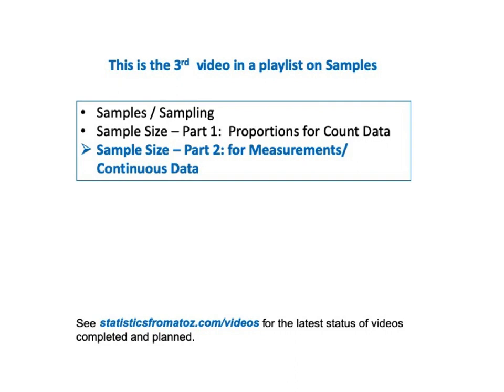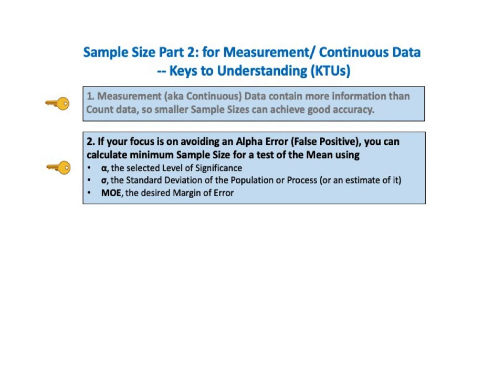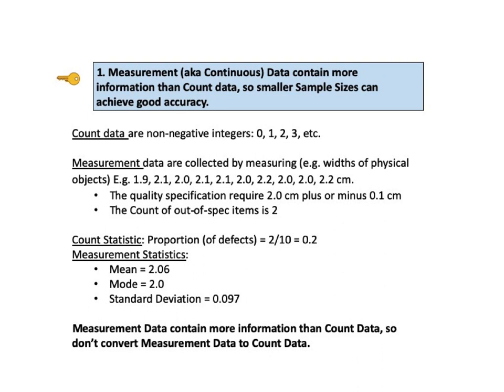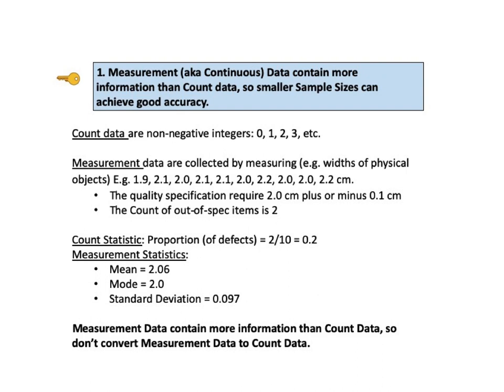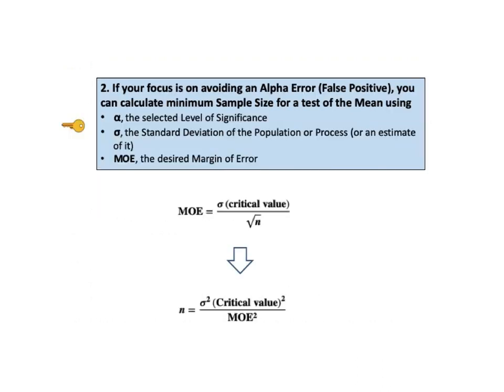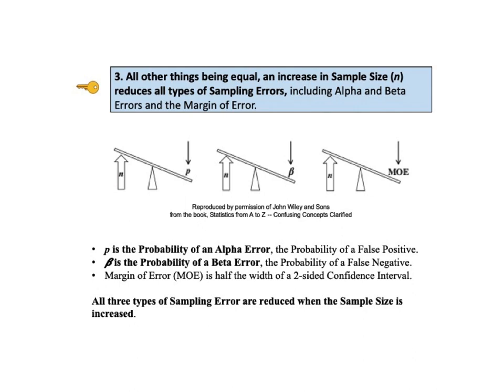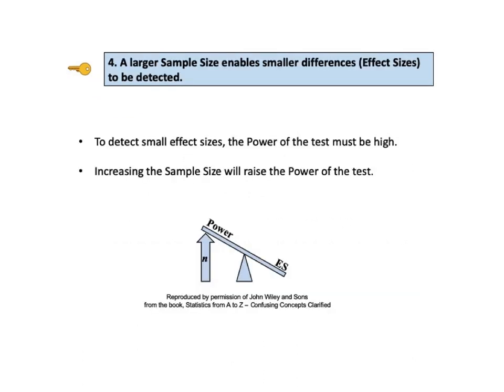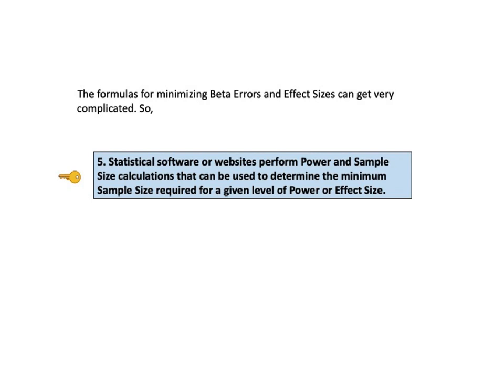Sample Size Part 2: for Measurements/ Continuous Data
3rd video in a playlist on Samples and Sampling. In the channel, "Statistics from A to Z -- Confusing Concepts Clarified", based on my book of the same name published by Wiley.
     5 Keys to Understanding and graphics that teach help you to gain an intuitive understanding of this concept